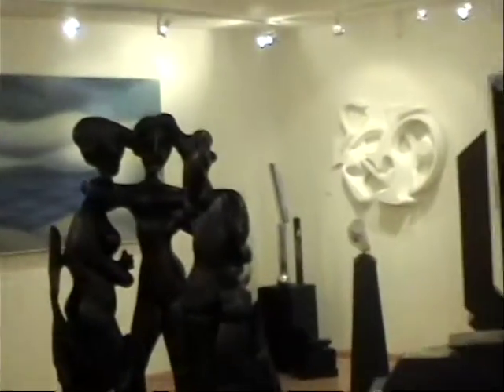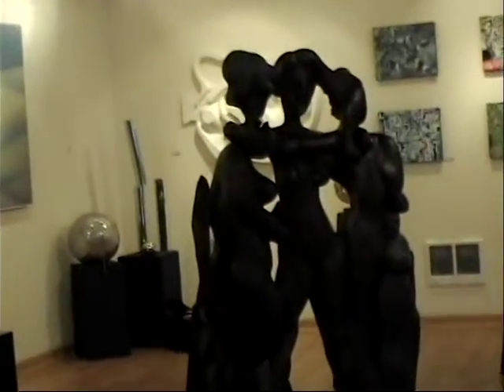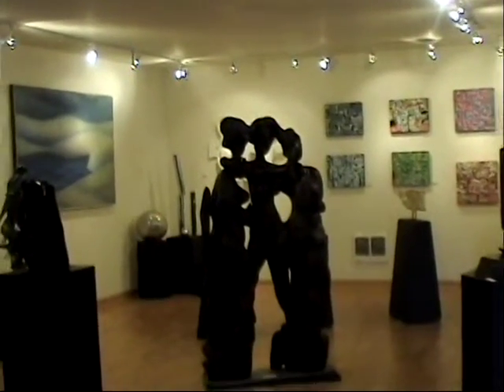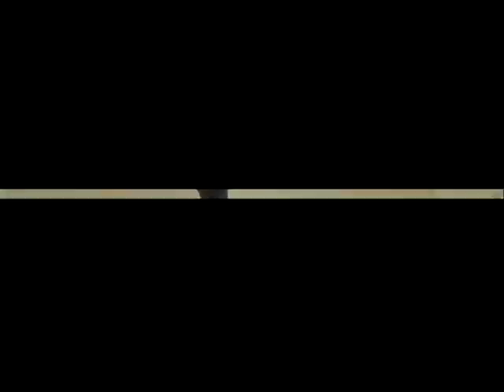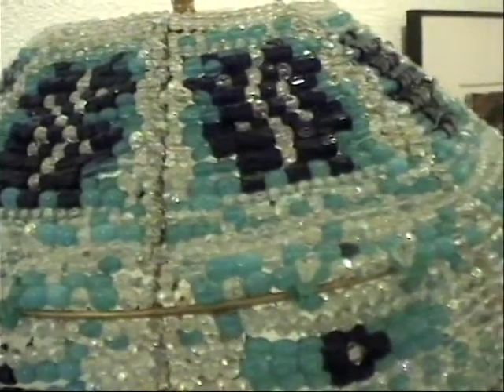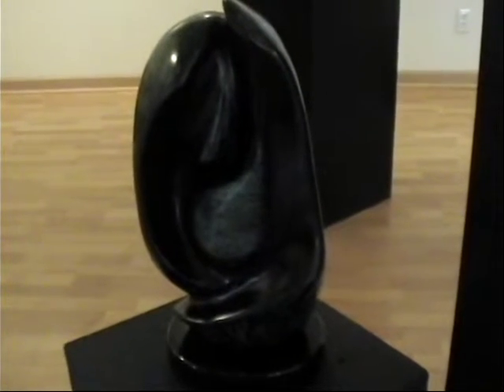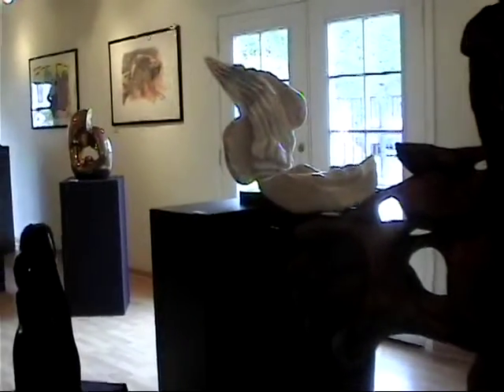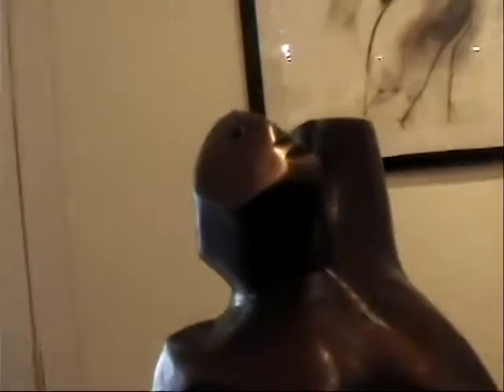A visit with a person of High Strangeness Monach Sculpture Park part 2